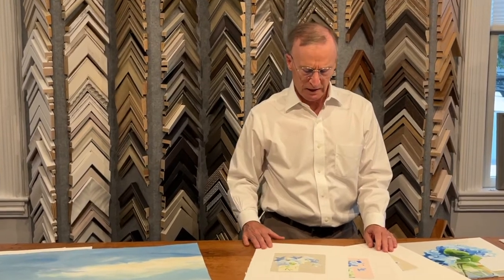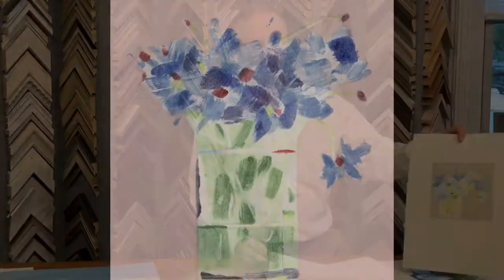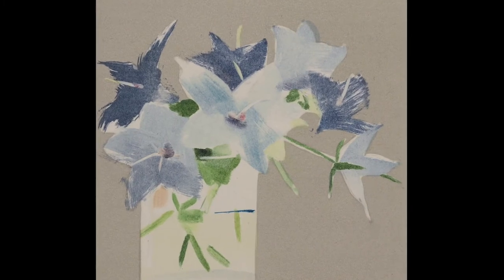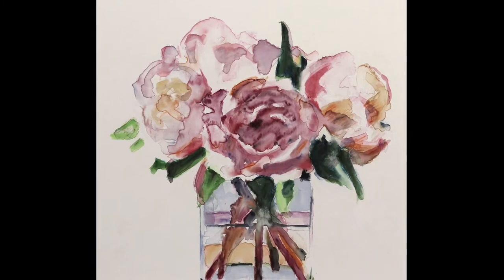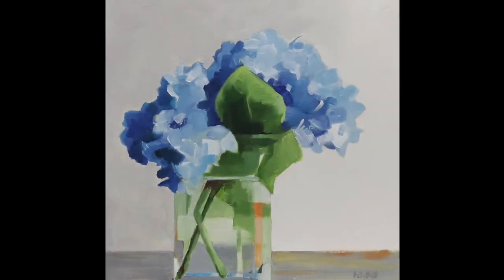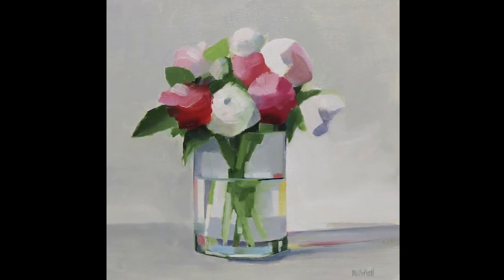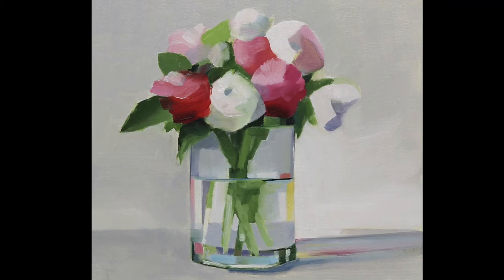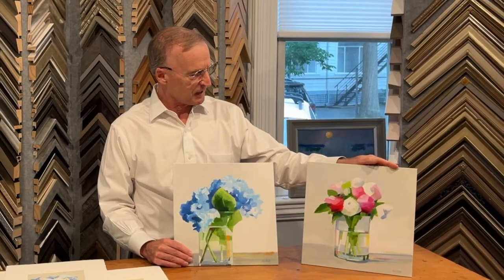Sturdy Reviews New Artwork by Betty Ball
New monotypes and oil painting by Betty Ball are in the Gallery and part of our special feature on her work.

And for Wellesley Square's Parents Day Out event...this Friday and Saturday (Sept. 16-17, 2022) you can save 15% on her art.

is where you can learn all about our gallery, custom framing and restoration services.

Page + Waterman, Gallery and Framing
592A Washington Street